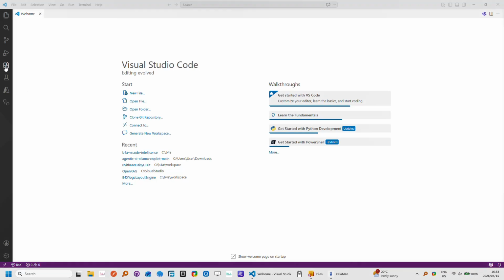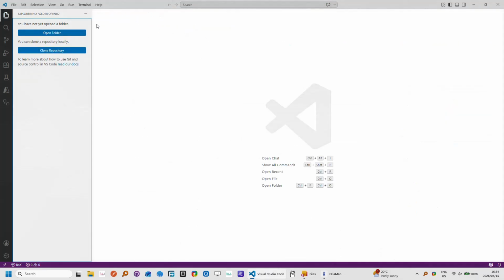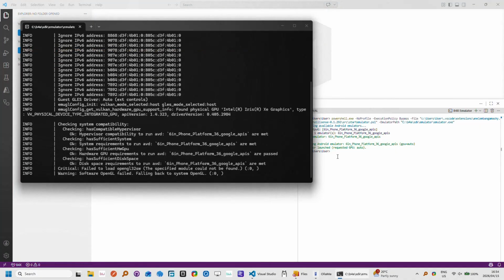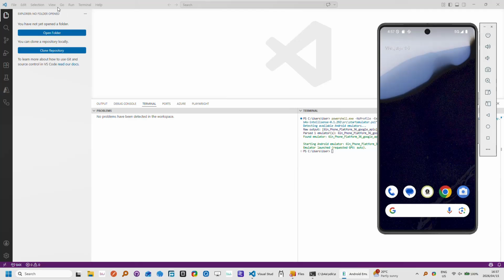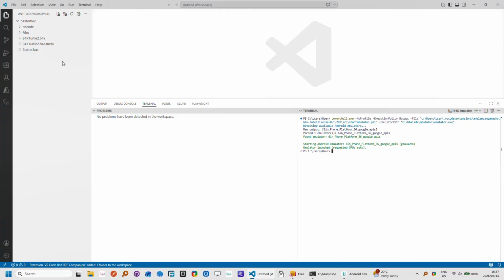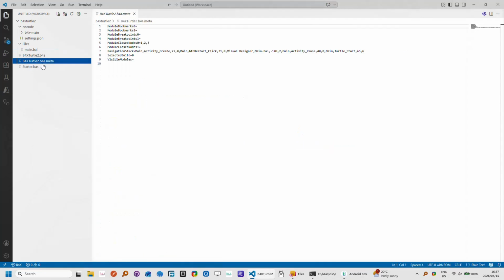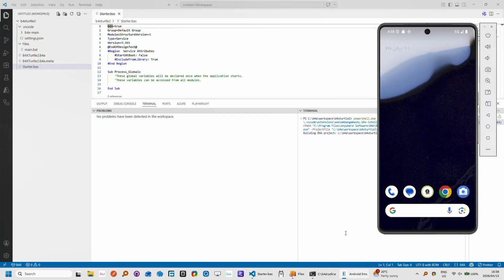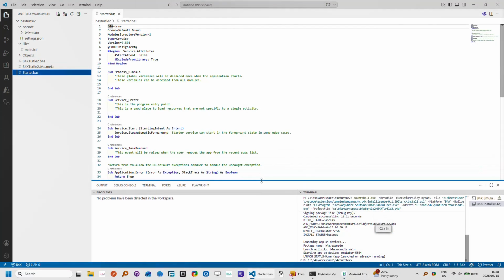Mastering Android Development with the VS Code B4X IDE Companion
If you are a fan of the VS Code ecosystem but want to maintain the power and simplicity of B4X for your Android development, the VSCode B4X Companion extension is the bridge you’ve been waiting for.
This extension allows you to handle the entire lifecycle of your B4A projects directly from within VS Code. Key features include:
Integrated Emulator Control: Start your Android emulator directly via the command palette.

Template-Based Projects: Quickly spin up new projects using B4X templates without manual configuration.

One-Click Build & Install: Use a single command to compile your source code and deploy it to any connected device or emulator.
Full Workspace Integration: Explore and update your source code with all the VS Code features you love while the companion handles the heavy lifting.

Simple Usage Guide:
To start a new project using the companion, follow these steps in VS Code:
Open the Command Palette (Ctrl+Shift+P or Cmd+Shift+P).
Search for and select: B4X Companion: New B4X Project from Template.
Choose your desired template and enter a project name (no spaces!).
To run your app, simply select B4X Companion: Build and Install Project.